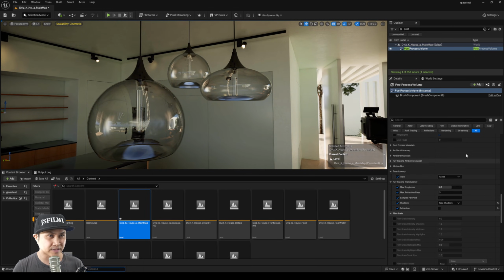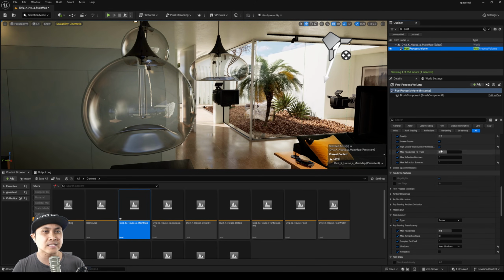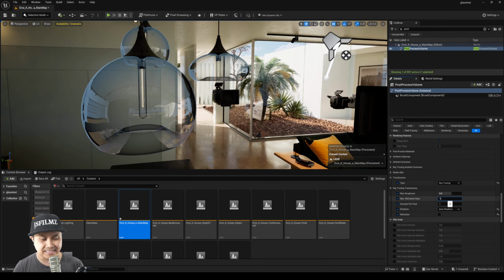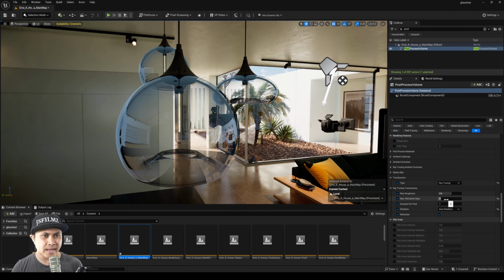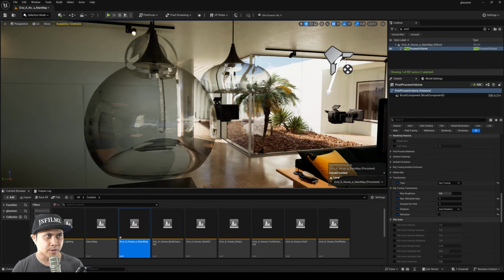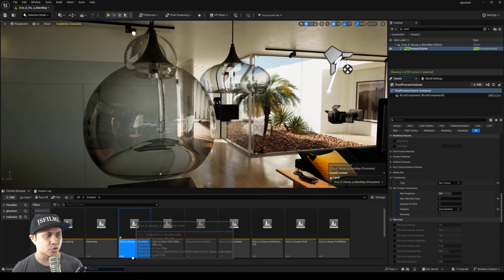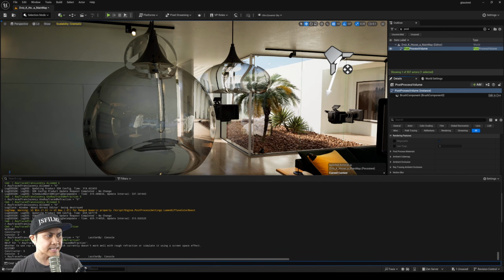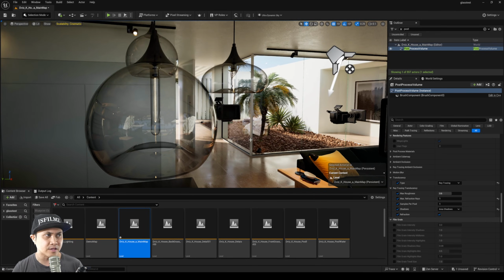Unreal Engine 5.6 Raytracing Translucency